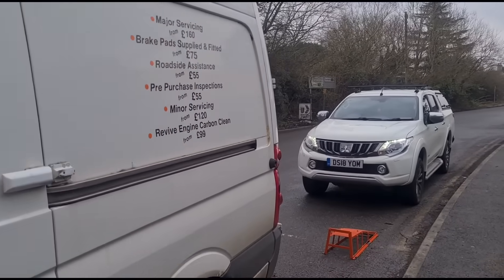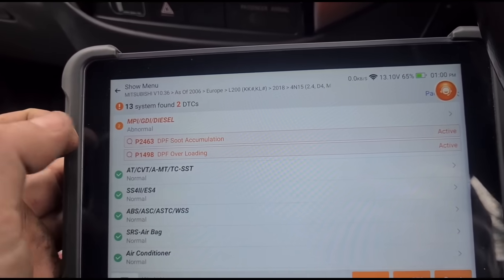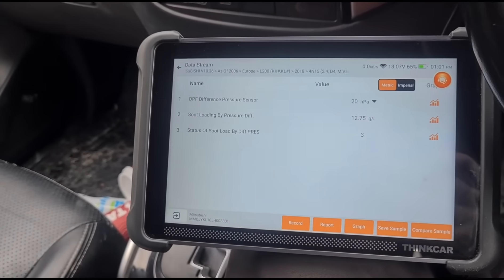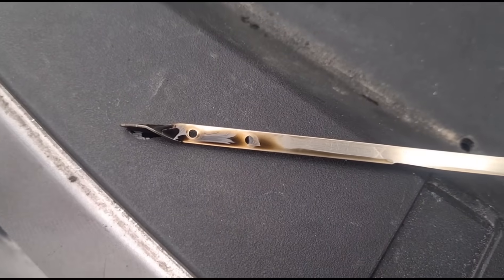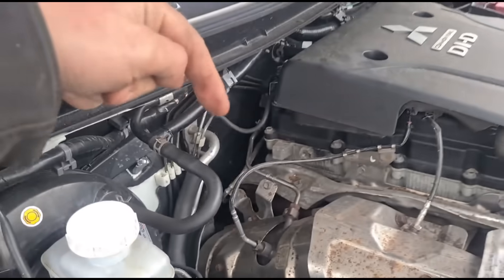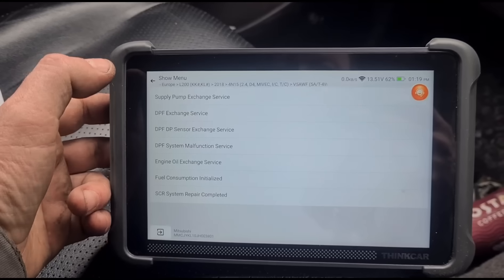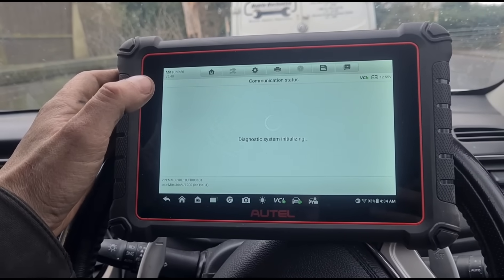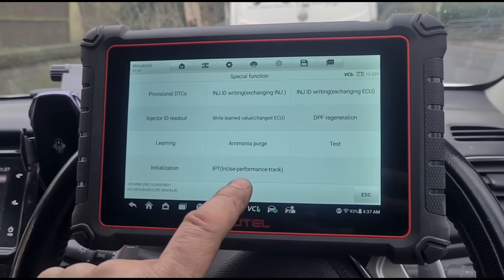Mitsubishi L200 P1498 & P2463 DPF Overloaded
Fixing a Mitsubishi L200 DPF Issue

Mitsubishi's L200 is a reliable workhorse, but like any vehicle, it can encounter problems. One issue that can be particularly frustrating is a blocked Diesel Particulate Filter (DPF). This post walks through the process of diagnosing and fixing a DPF issue on a 2018 Mitsubishi L200, addressing fault codes P2463 (DPF accumulation) and P1498 (DPF overloading). If you're facing similar issues, this guide might just give you some insight.

When the vehicle arrived, the customer mentioned a lack of power. The truck wouldn’t rev above 2,000 RPM under load, confirming it was stuck in limp mode. However, there wasn't an engine warning light, which is unusual for such faults. The customer had already spent hours trying to get the problem solved locally without success. Let's dive into what was done to sort it out.

Plugging In and Diagnosing the Issue

The OBD port on the vehicle is located under the dashboard. Using the THINKSCAN 689 BT diagnostic tool, the fault codes P2463 and P1498 were retrieved. These showed DPF accumulation and blockage, confirming the customer's suspicion. At 80,000 miles on the clock, it raised questions about why the blockage occurred—was it due to poor driving habits, high mileage, or other mechanical issues like ash build-up?

To get a better understanding of the situation, live data was explored. The soot levels and differential pressure readings indicated that the DPF was indeed clogged. The next step was to determine whether external causes—like oil dilution—might be contributing to the problem.

Common Issues with Japanese Cars and Oil Dilution

A common trait of many Japanese vehicles, including Mitsubishi, is engine oil dilution problems. Over time, excess diesel can mix with the engine oil, increasing its level. This happens more when DPF regeneration attempts fail repeatedly. On this L200, the oil was above the maximum level, though not dangerously high.

An important point to remember is that many vehicles, especially Japanese models, won’t regenerate the DPF if the oil level is above the max mark. This was addressed by removing some oil to bring it back within an acceptable range.

Cleaning the DPF

With the oil level sorted, it was time to clean the DPF. On the L200, the DPF pressure sensor and pipes are easily accessible, with separate pre- and post-DPF pressure pipes. Cleaning fluid was injected using a compressor to ensure the filter was thoroughly flushed. Care was taken not to overfill the DPF with cleaning fluid, as this can back up into the engine cylinders.

Once the cleaning fluid had been applied, the engine was run at higher revs to help expel the soot build-up. A noticeable drop in pressure readings confirmed the cleaning process was effective.

Resetting the System

After cleaning, resetting the vehicle's systems is critical. This includes:

 * Resetting the DPF exchange: Most vehicles need confirmation that the DPF has been replaced or cleaned before enabling normal operations.
 * Resetting the oil level data: If the system believes the oil is still contaminated or overfilled, it may block further DPF regenerations.

Using a second diagnostic tool proved helpful here. Sometimes, different tools handle specific tasks better. In this case, the alternative tool was successful in completing the resets after the initial tool struggled. This is a good reminder why having multiple diagnostic devices can save time.

Testing the Vehicle

With the DPF cleaned and the resets completed, it was time to test the L200. On a short test drive, the vehicle's power was restored, and it was able to rev freely again. No fault codes reappeared, and live data showed acceptable ranges for differential pressure across the DPF.

One interesting observation was the coolant temperature, which stayed around 80°C. While this is borderline for normal operation, it didn’t seem to impact performance. However, it may point to a potential issue with the thermostat, worth monitoring in the future.

Final Thoughts

If there’s one takeaway, it’s that blocked DPFs can often be fixed with proper cleaning and attention to related systems like oil level and sensors. This case also highlights the importance of using the right diagnostic tools and being ready to adapt if one tool doesn’t work well with a particular vehicle.

For anyone dealing with similar issues, don’t overlook the basics. Check for oil dilution, clean the DPF properly, and make sure all related resets are completed. And if you're using diagnostic tools, having at least two different brands can save you a lot of headaches.

The customer drove away with a restored L200 and, hopefully, peace of mind. Hopefully, this guide helps others facing similar challenges with their Mitsubishi or other vehicles.